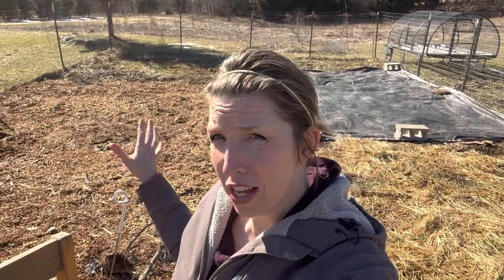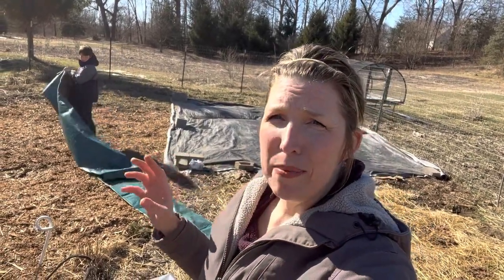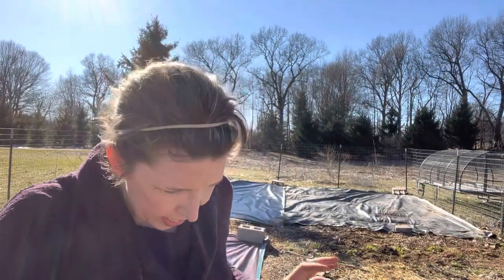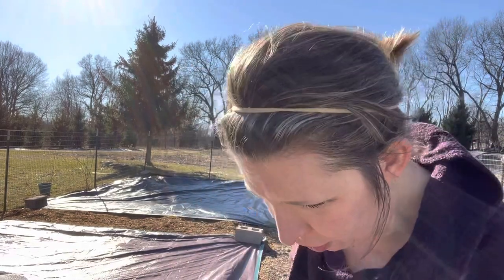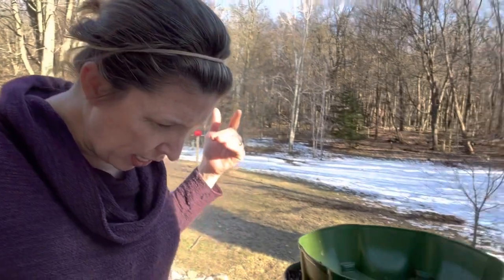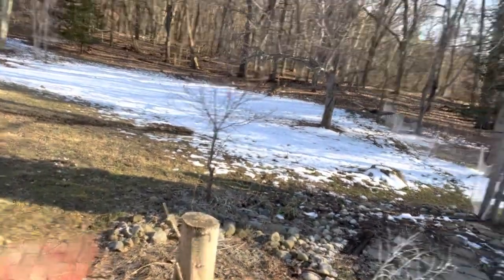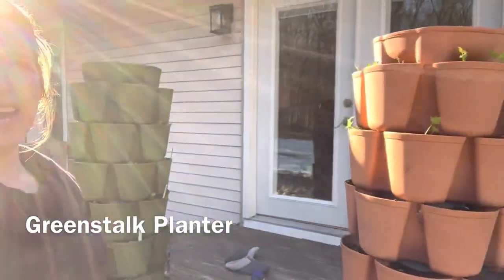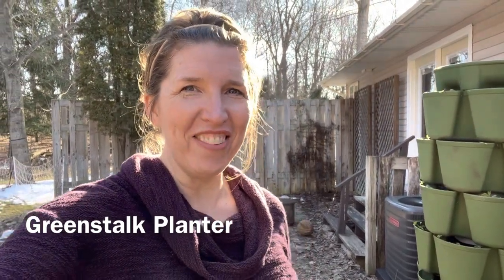60 Days til Planting! (Let's Prep the Garden Beds) | Garden 2023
MORE ABOUT LANDON & PEPPER AND PINE GARDEN DESIGN

Hey there, My name is Landon Gilfillan, and I live with my family here in SW Michigan on a 7-acre spread of land that hosts our 3,800+ square foot garden. I have been vegetable gardening for 16 years now and love teaching others how to discover their green thumb. This channel is devoted to GROWING GARDENERS & THEIR GARDENS!

* My family and I have started a new business with our farm and gardens called LITTLE PINE FARM. We will be offering a FARM SHARE Membership this summer with subscription veggie boxes, an educational support system and more! CHECK IT OUT HERE -- littlepinefarm.com
* We are doing a FARMER'S MARKET STAND this season with the PLAINWELL FARMER'S MARKET here in Barry County, MI! We are excited to bring you videos on the process.
* Given our new family venture, I'M NOW HOUSING MY GARDENING CONTENT (blogs, guides, etc.) on our new website at littlepinefarm.com